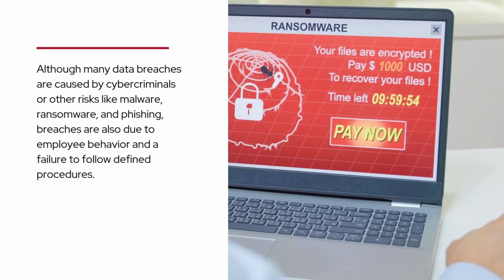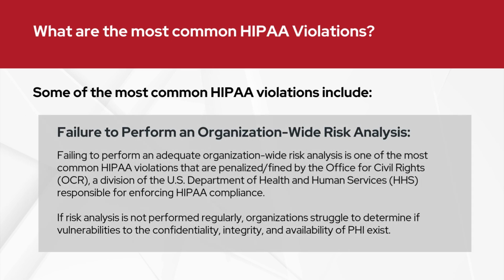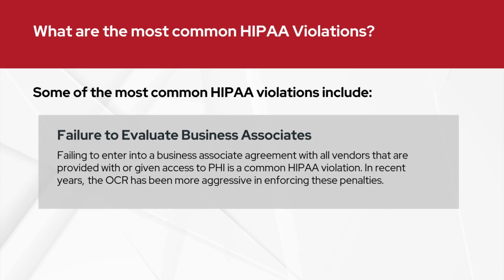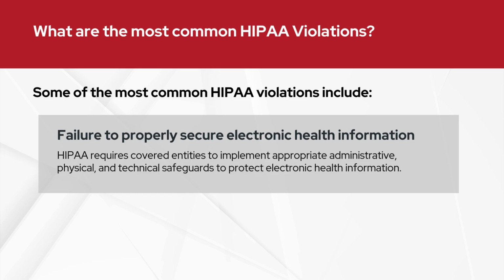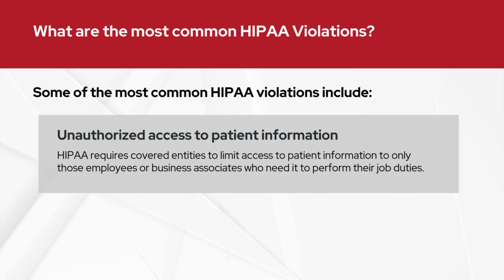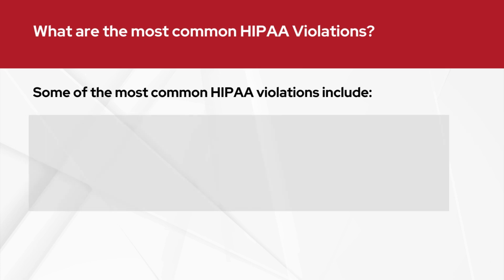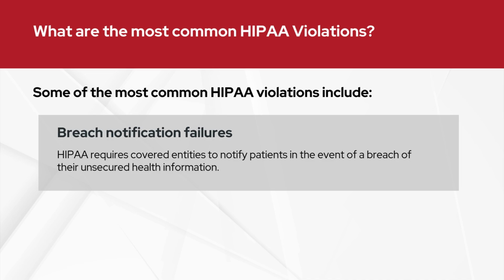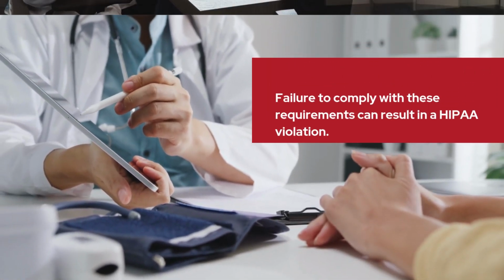HIPAA Compliance Essentials: Common HIPAA Violations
In this video, CampusGuard discusses some of the more common HIPAA compliance violations. If you are a HIPAA Compliance Officer or a Compliance Manager, this video will help you remain confident in your ability to ensure your organization is compliant.

We also give you additional information about HIPAA Compliance Assessments and the benefits of utilizing a third party to ensure your organization is fully compliant.

Avoid costly HIPAA violations and the penalties of non-compliance and reach out to CampusGuard for help. Links are provided below.

CampusGuard can provide guidance with your HIPAA compliance program. Reach out to CampusGuard to get started

In addition to the information provided in the video, we’ve also included links to resources on our website below:

Are You Up to Date on HIPAA’s Latest Rules and Changes?

HIPAA vs. FERPA: High Level Guidance for Higher Ed